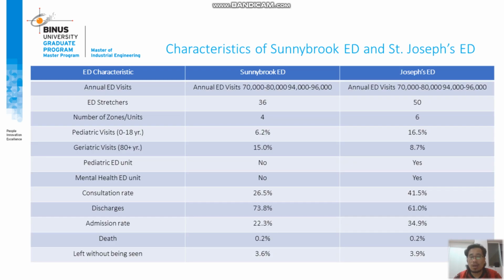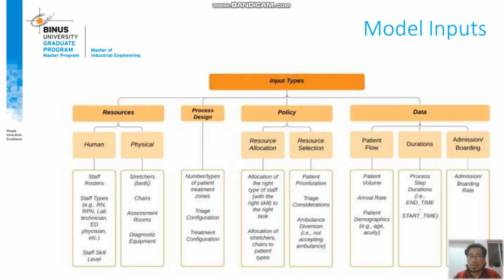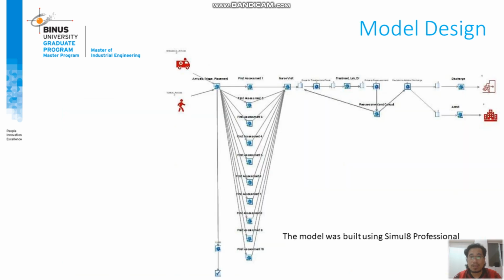Personal Assignment 2 Semester 1 Week 4 BGP MIE 2024 2025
Journal Presentation